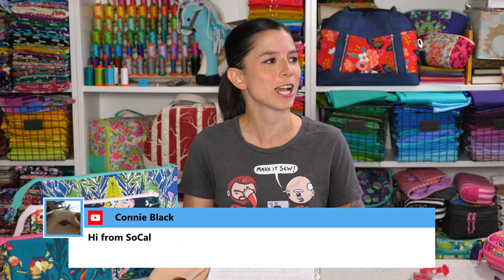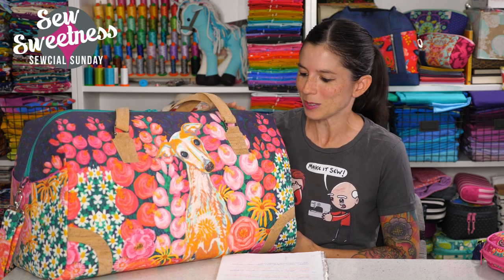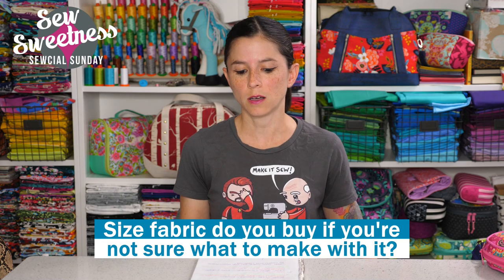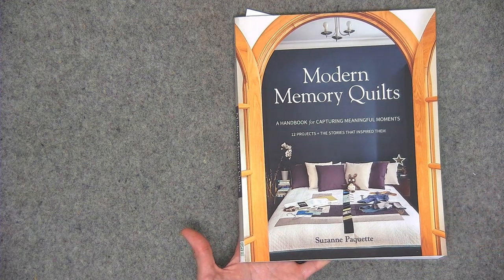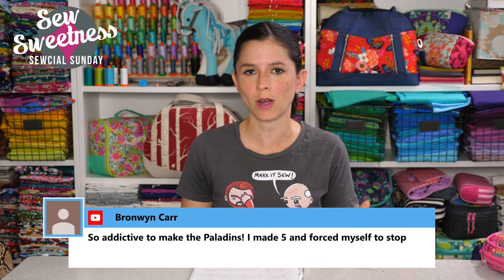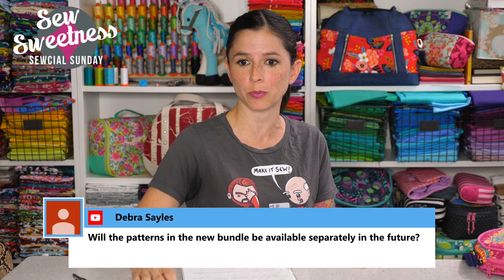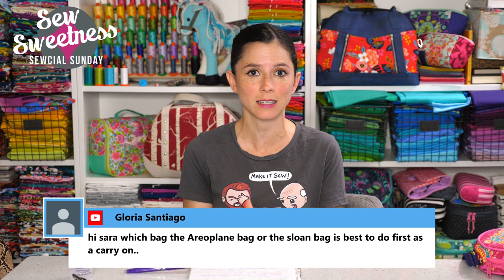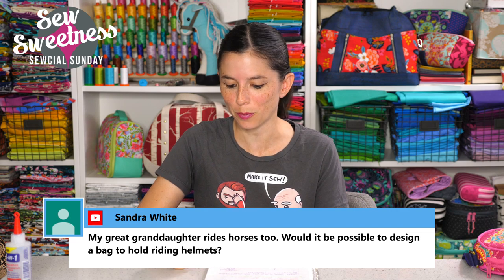Sewcial Sunday - Bohin Needle Puller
Here is a list of all of the products that I talked about this week

To enter the giveaway, please tell me which project from the 4-Pack Video Bundle is your favorite. The giveaway prize is six $40 Gift Certificates The randomly-drawn winners will be chosen at the end of the day August 24, 2019.